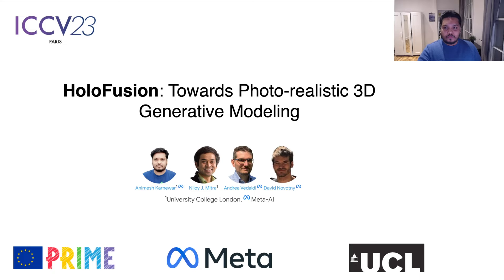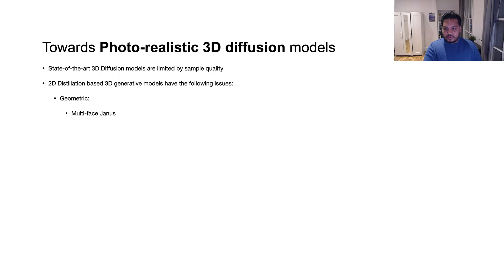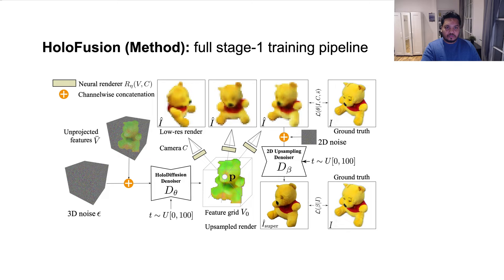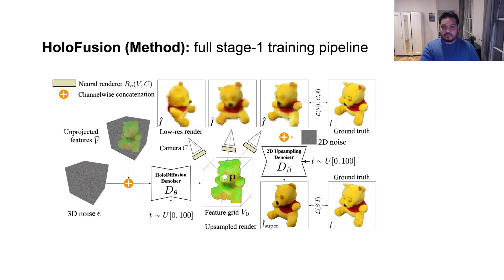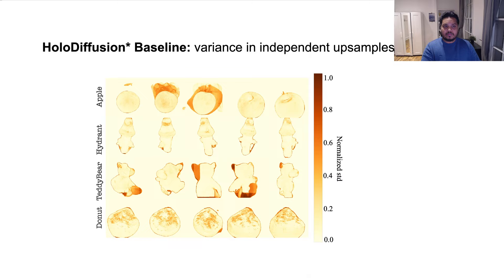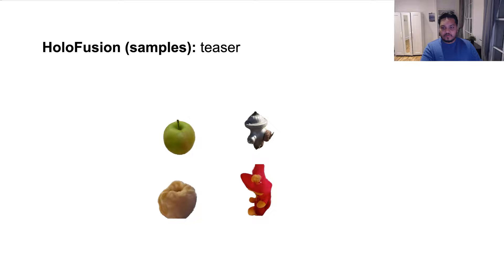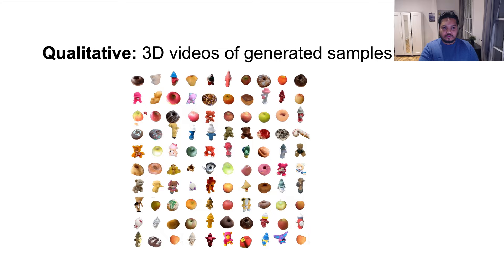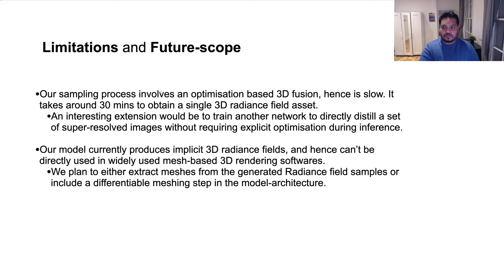HoloFusion: Towards Photo-realistic 3D Generative Modeling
Authors: Animesh Karnewar, Niloy J. Mitra, Andrea Vedaldi, David Novotny

Diffusion-based image generators can now produce high-quality and diverse samples, but their success has yet to fully translate to 3D generation: existing diffusion methods can either generate low-resolution but 3D consistent outputs, or detailed 2D views of 3D objects but with potential structural defects and lacking view consistency or realism. We present HoloFusion, a method that combines the best of these approaches to produce high-fidelity, plausible, and diverse 3D samples while learning from a collection of multi-view 2D images only. The method first generates coarse 3D samples using a variant of the recently proposed HoloDiffusion generator. Then, it independently renders and upsamples a large number of views of the coarse 3D model, super-resolves them to add detail, and distills those into a single, high-fidelity implicit 3D representation, which also ensures view-consistency of the final renders. The super-resolution network is trained as an integral part of HoloFusion, end-to-end, and the final distillation uses a new sampling scheme to capture the space of super-resolved signals. We compare our method against existing baselines, including DreamFusion, Get3D, EG3D, and HoloDiffusion, and achieve, to the best of our knowledge, the most realistic results on the challenging CO3Dv2 dataset.